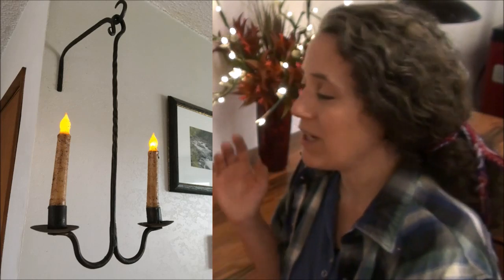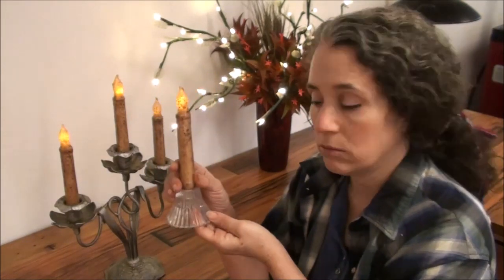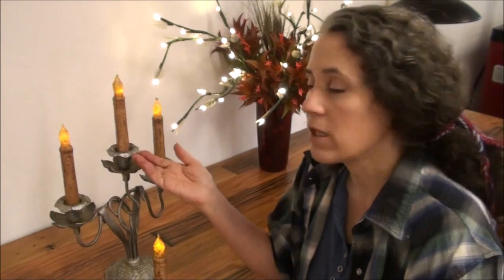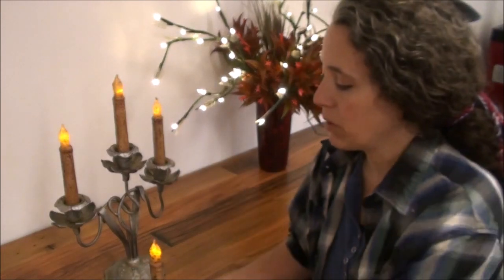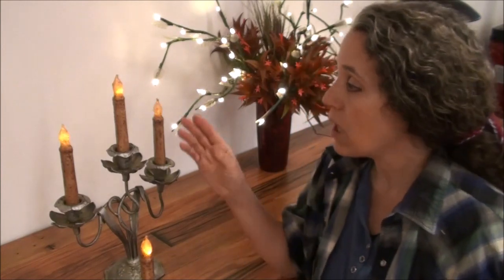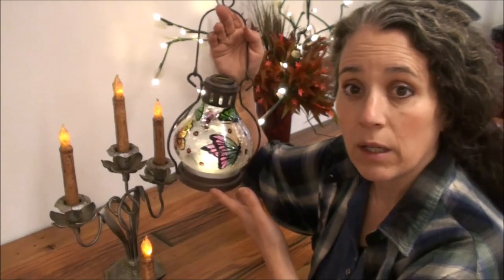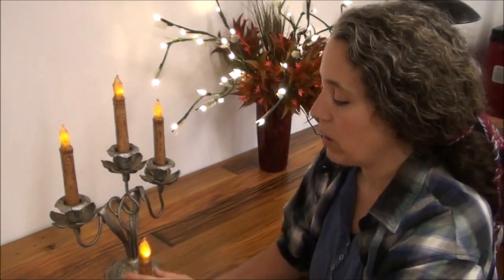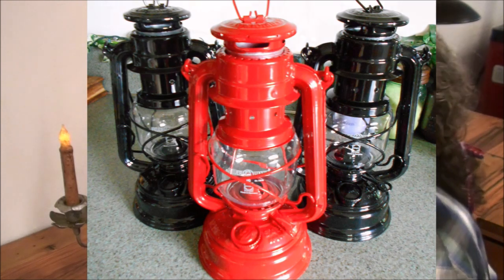Off Grid Lighting Options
LED Candle Options
LED Candle Tapers (At the time of posting this the color I have is not available)
LED Candle Tapers with Timers (same color as mine)
LED Lantern:(Not the same as mine but still pretty)

MISC ITEMS WE USE:
Mother Earth Products: (Save 10% by going through this link!):